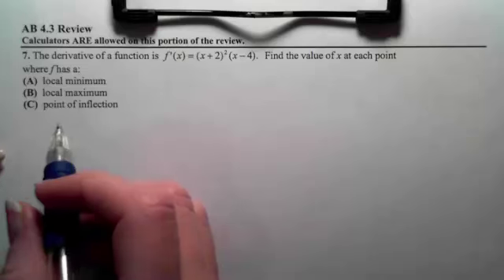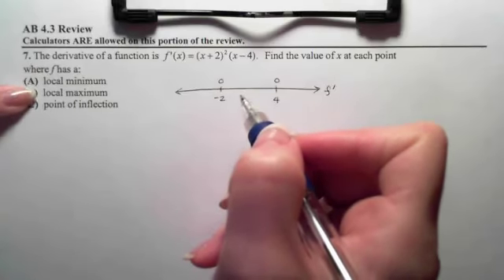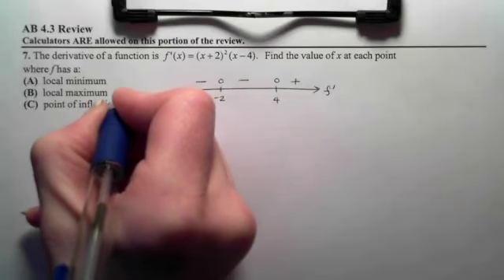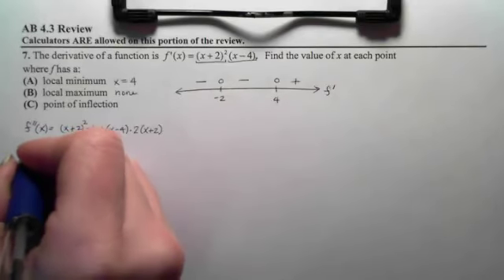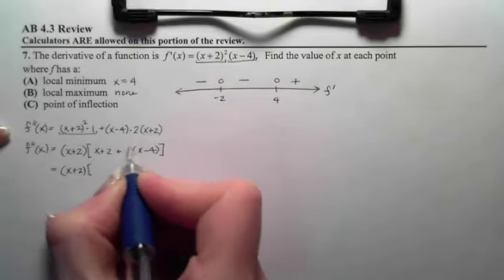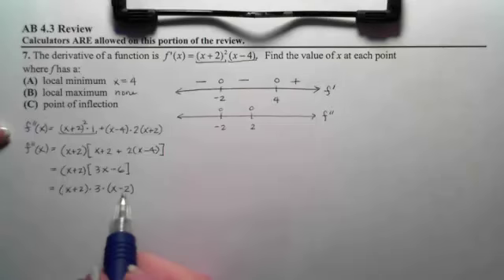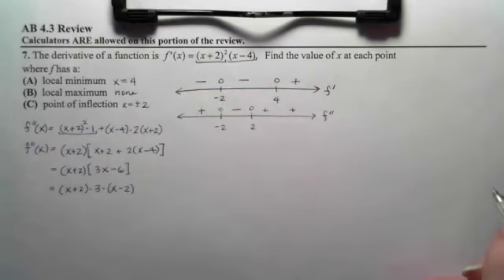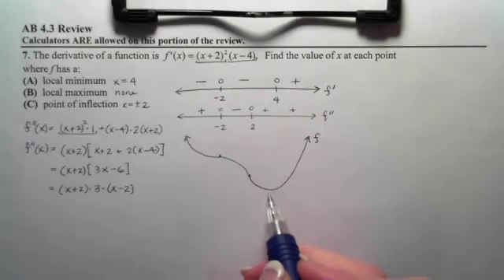4.03_review_#7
4.03_review_#7